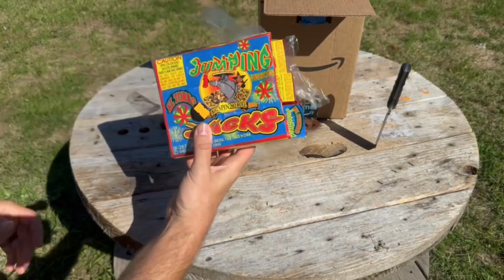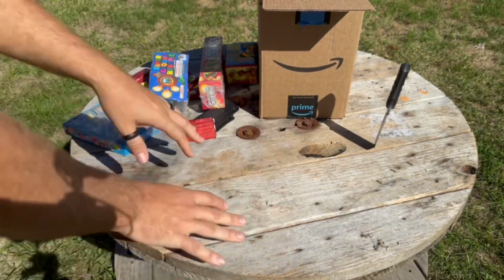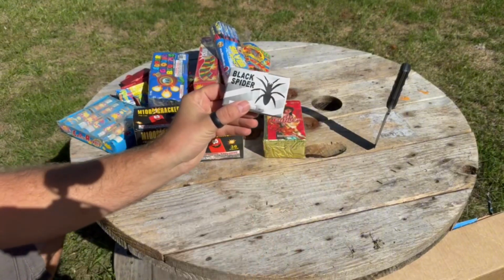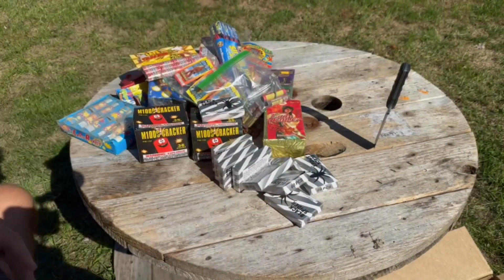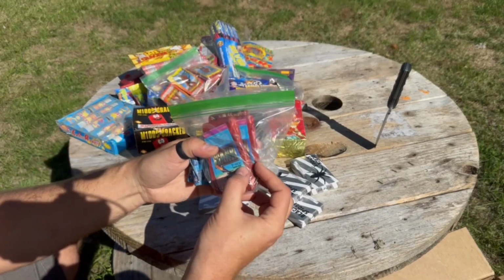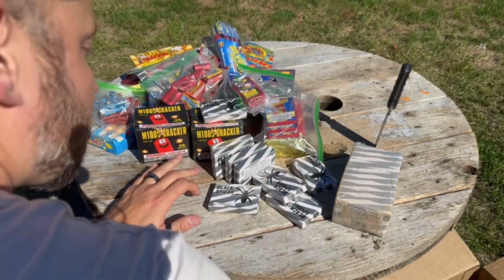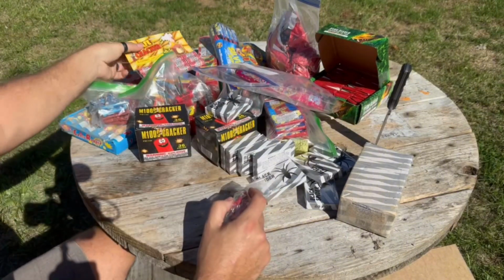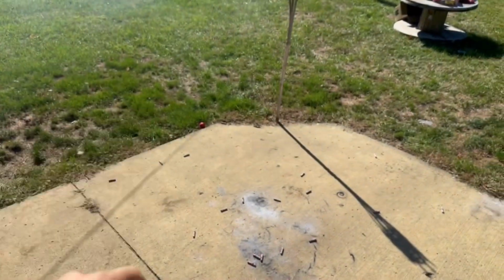Wednesday FIREWORK UNBOXING!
I wanted to show you all some of my most recent firework pickups!!

I received some of these from a store, and others from VexPyro and LightOfTheWorld YouTube channels!